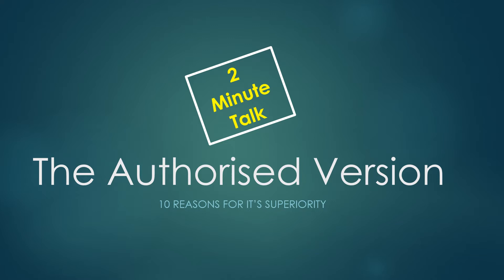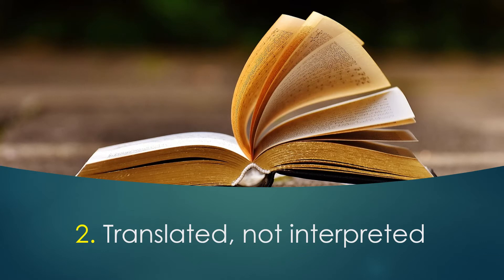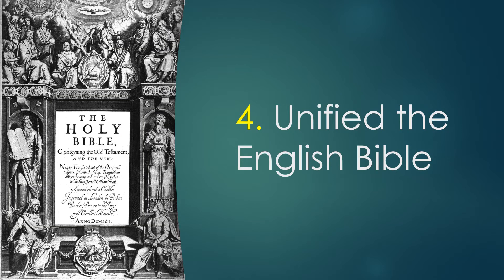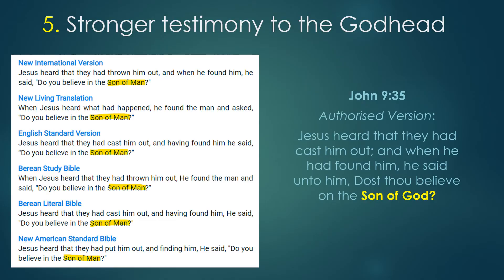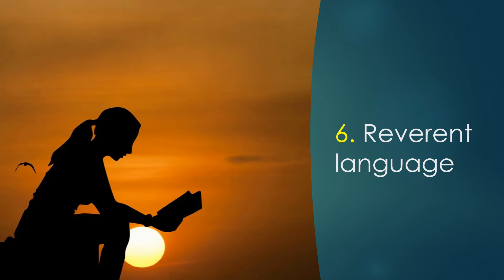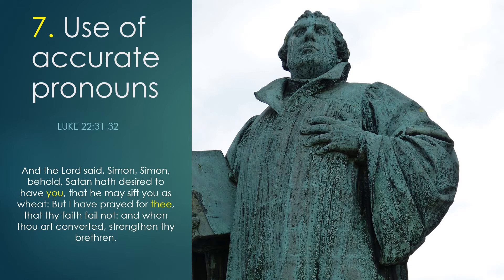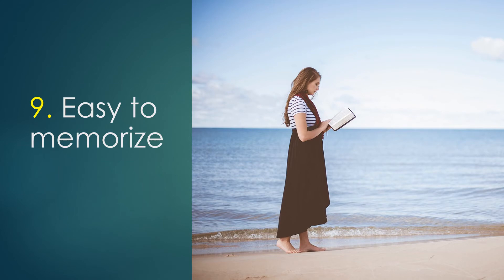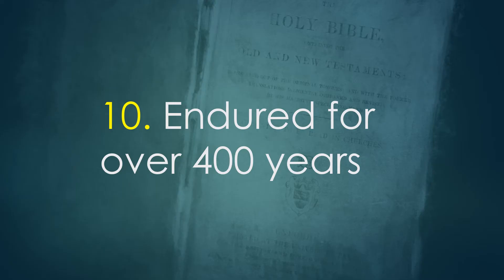2 Minute Talk AV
Ten reasons the Authorised Version is superior to all other versions.